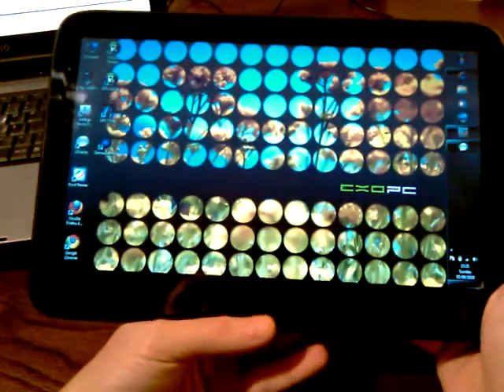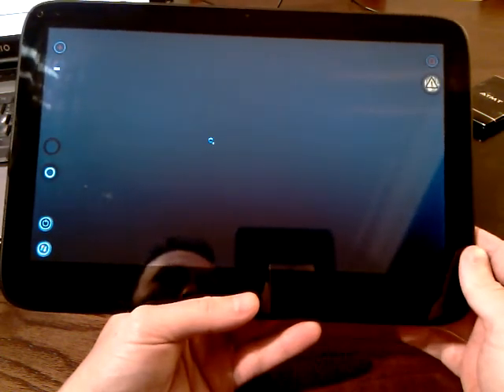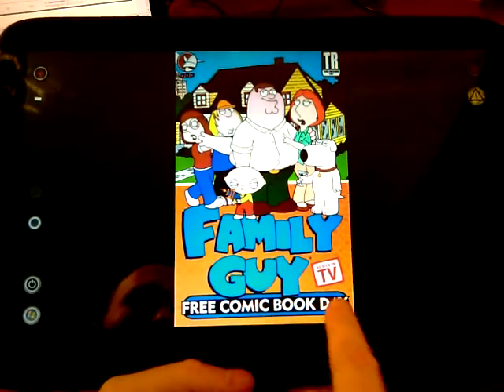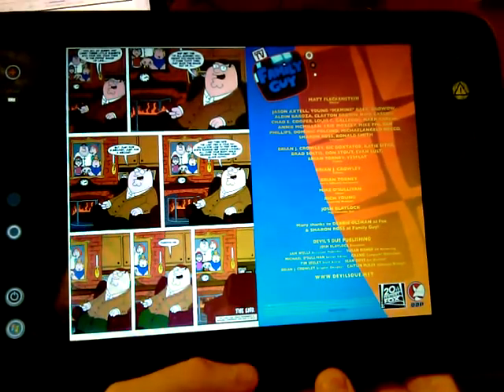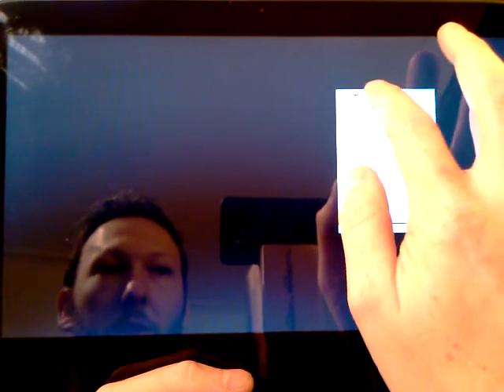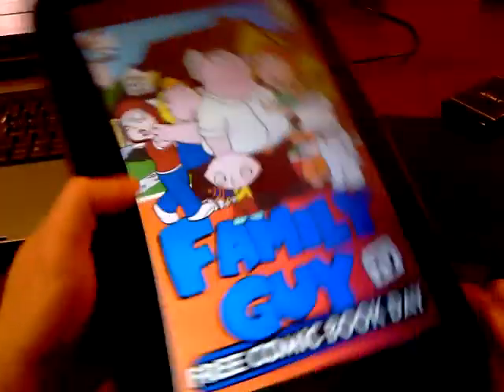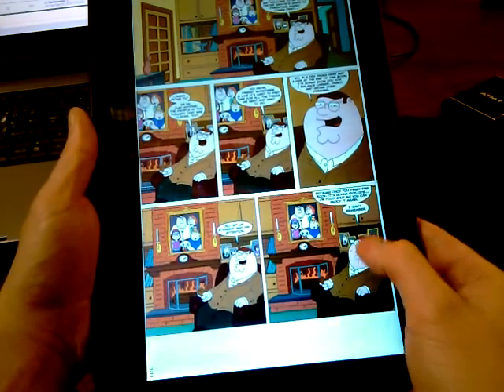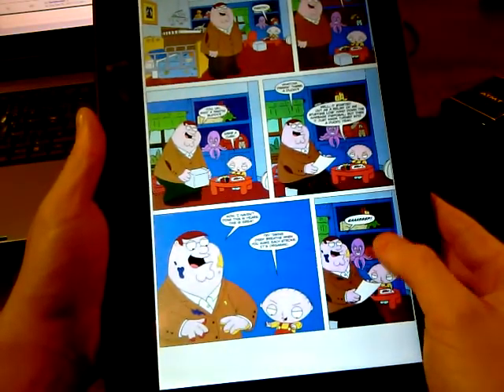ExoPC - Reading an eBook / Comic book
A quick demostration of reading an eBook / Comic book inside the ExoPC UI Layer and also on a third party application.